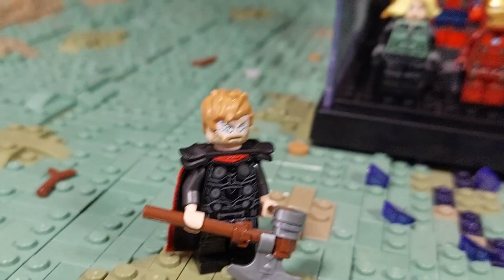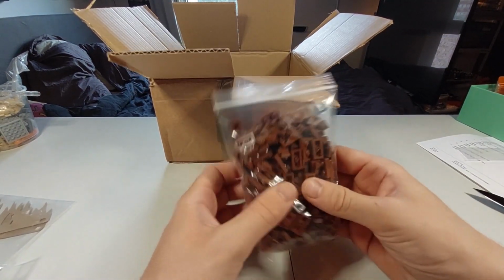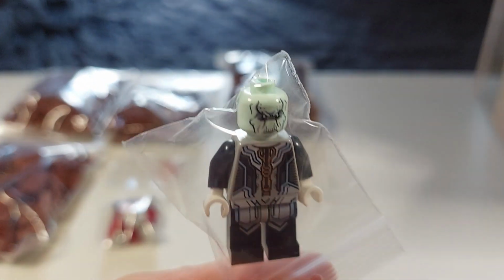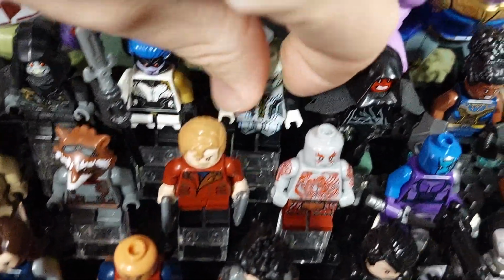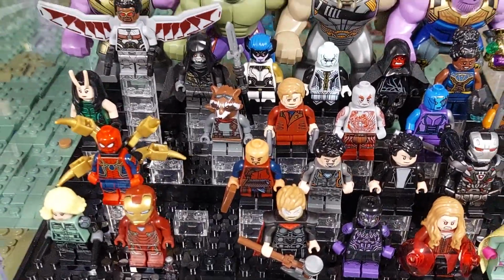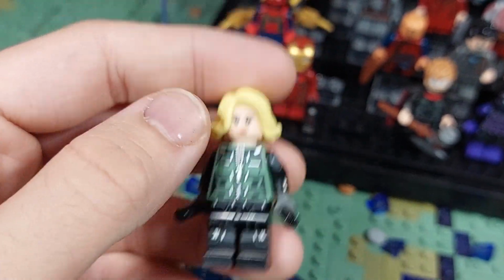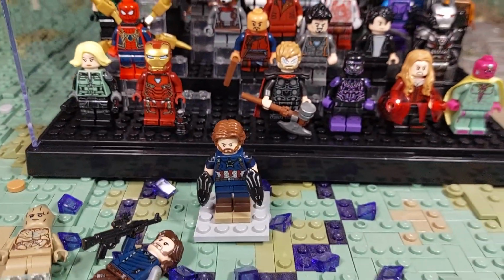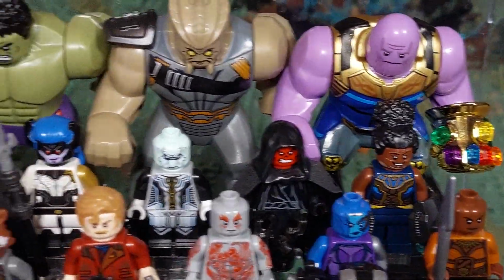Building Wakanda in LEGO - Week 15 - Custom Captain America Shields